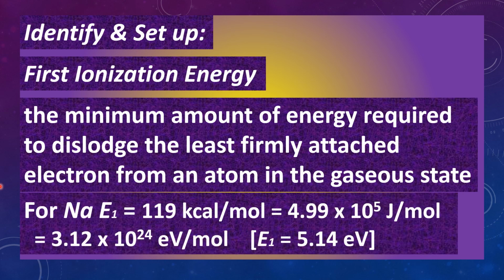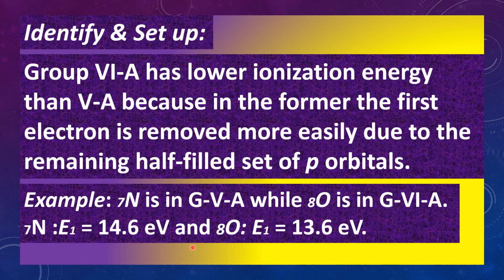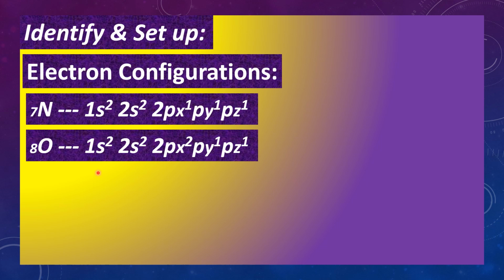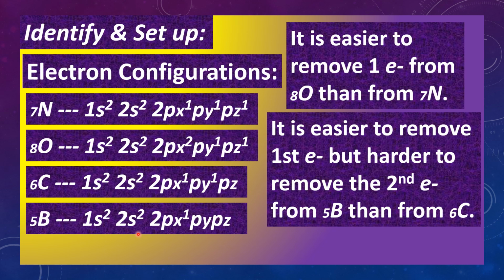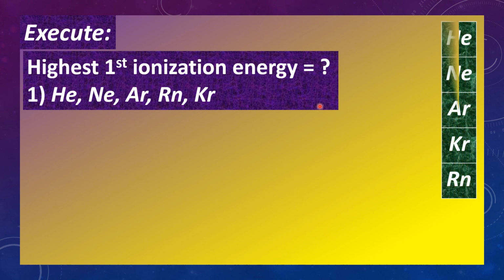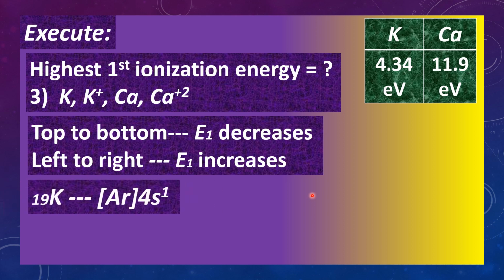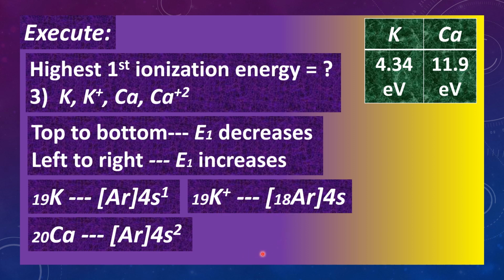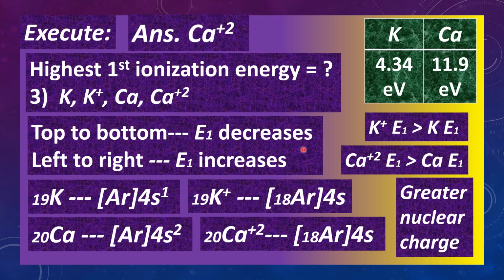Ionization Energy (Conceptual Questions)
This is a sequel to a previous upload on periodic properties of elements, this time focusing on ionization energy. All the three given questions require you to select from the given sets of atoms or ions the one species with the highest 1st ionization energy. The concept of electron configuration is included to help you better understand the meaning of ionization energy in relation to the strength of nuclear charge of the species.